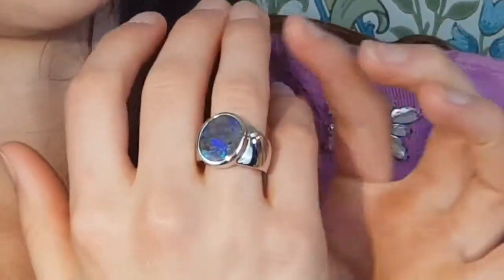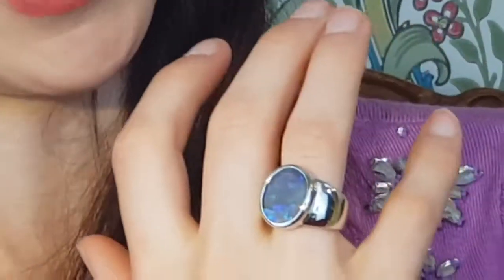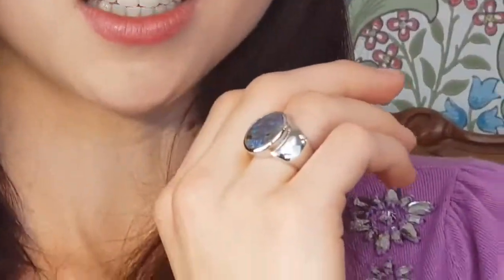Big and Chunky Opal Ring with Lot of Colours on Stone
Big and Chunky Opal Ring for Men - Beautiful Colours it is very stylish piece of jewellery, awesome and lots of colours on stone, completely natural. For Natural Opal Jewellery from the website in the featured video, please go For information about opal or visit the Opal Museum in Brisbane Australia go